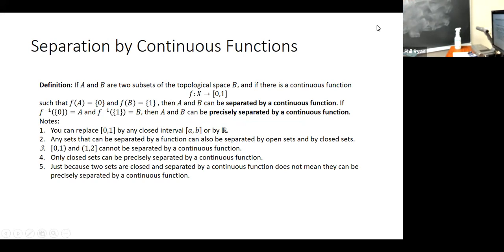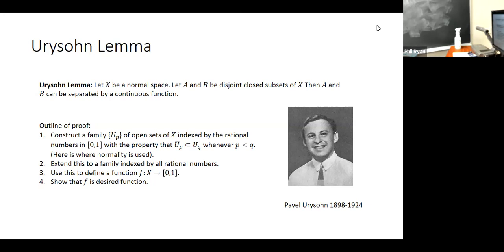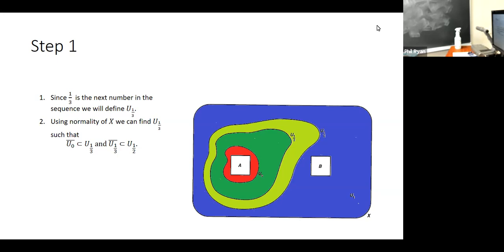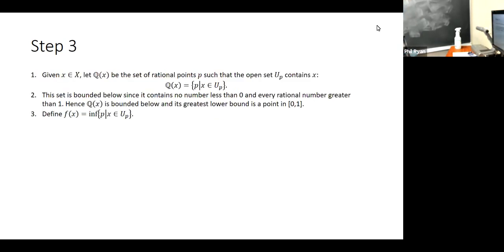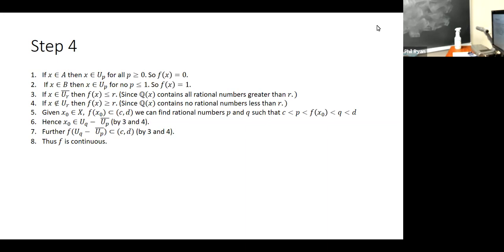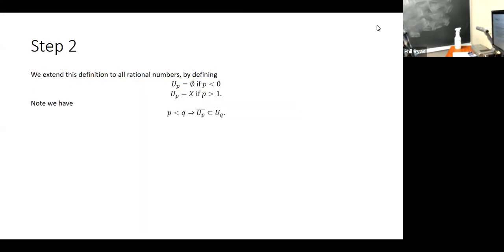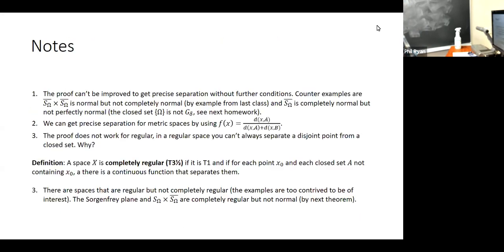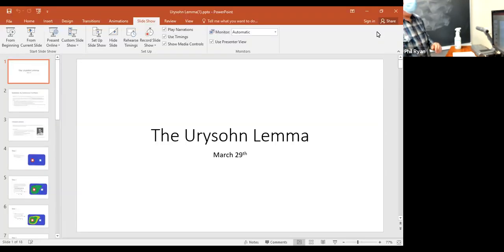Urysohn Lemma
Section 33